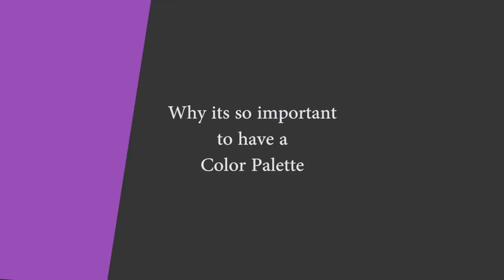The ONE tip for Content Creators - The Color Scheme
Just like any brand, establishing yourself as a content creator will require you to pick a color palette/scheme and stick to it.

EU
My DSLR Camera
My Lens
Camera Power adapter
LED RBG Light
Curtain Lights
Studio Lights
My Mixer
My Mic
Arm & Pop filter
My Bubble machine

USA
My DSLR Camera
My Lens
Camera Power adapter
LED RBG Light
Curtain Lights
Studio Lights
My Mixer
My Mic
Arm & pop filter
My Bubble machine

Why you need a Color scheme - Content Creator Tips